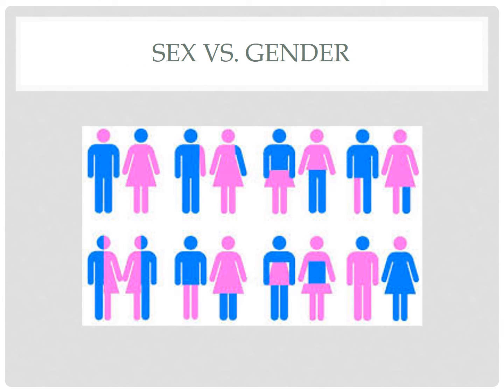ANTH416 Module 1: Introduction: Gender, Health and Culture